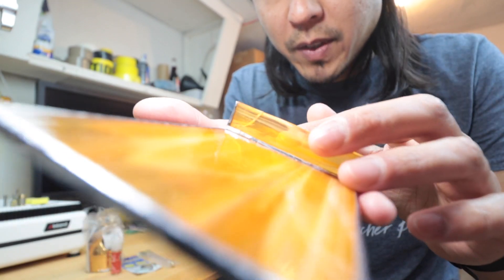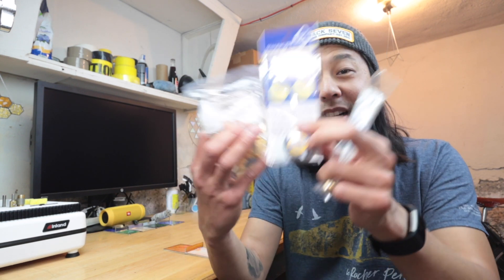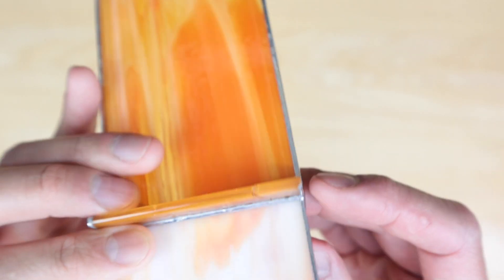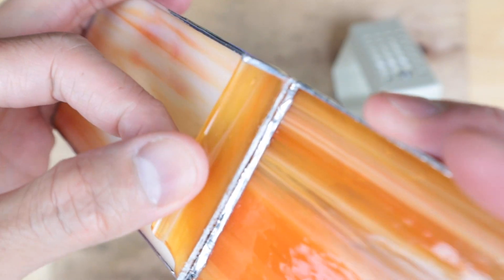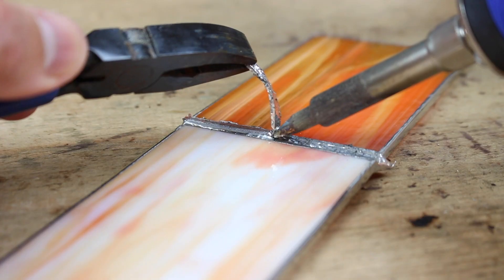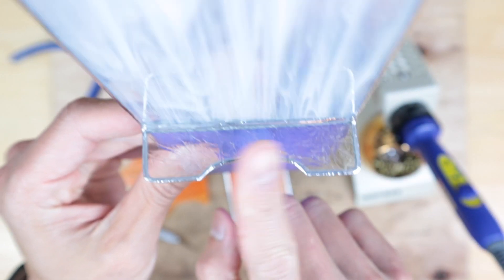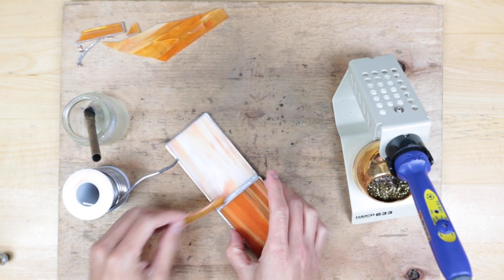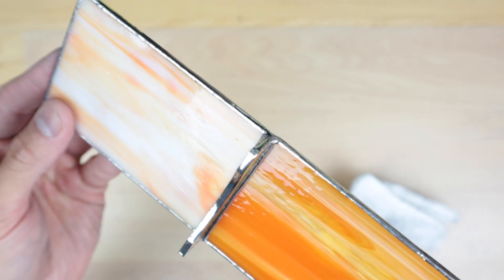How to repair broken stained glass - EASY LEVEL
Found a crack in my incense holder project nooo! Well it's a good chance to learn how to repair and fix broken stained glass for future projects.  If you've got a broken piece, don't throw it out just yet.  Learn to fix your broken stained glass with me with this short video.

Absolute Beginner's Kit

Thanx for supporting this channel!

Helpful videos on fixing/repairing broken stained glass